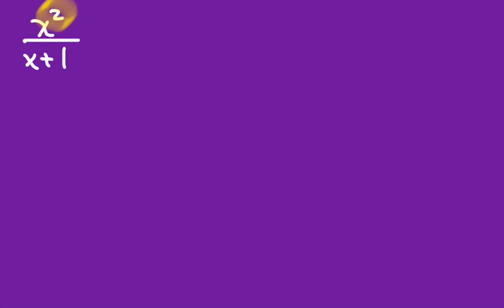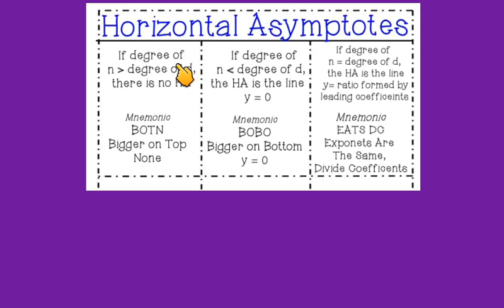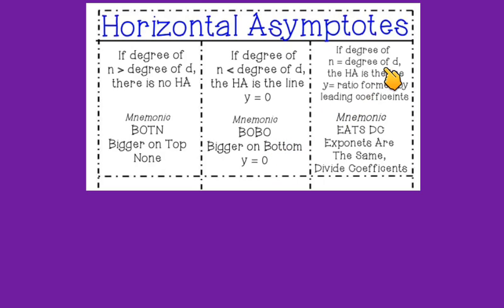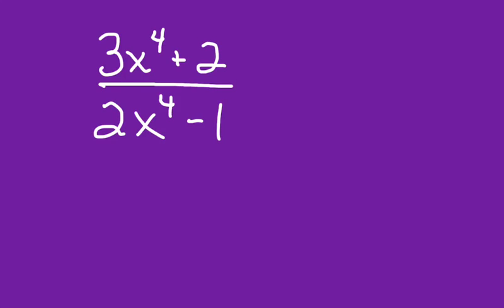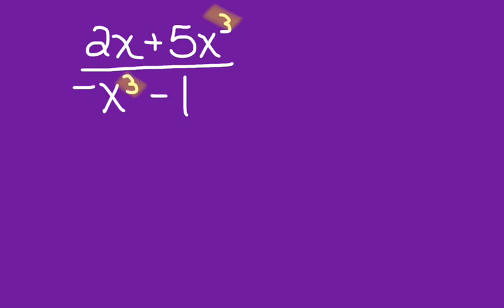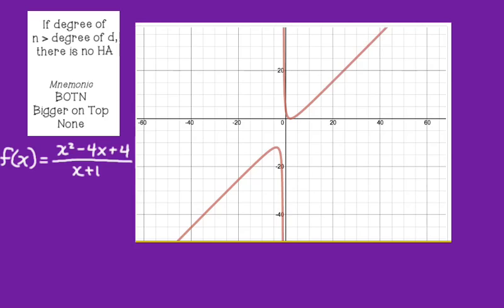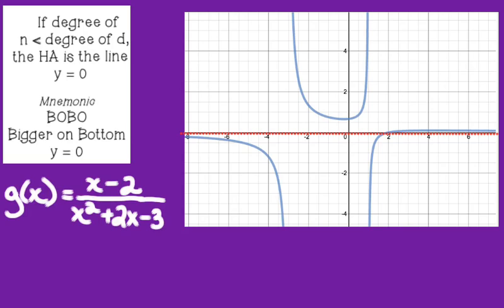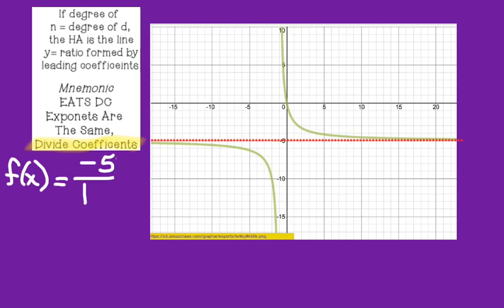Calclulating Horizontal Asymptotes of Rational Functions